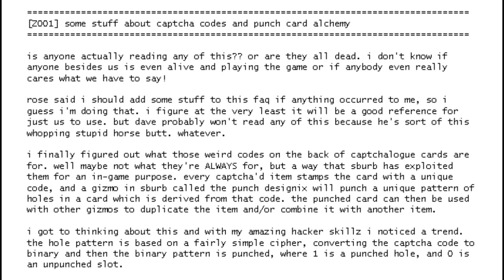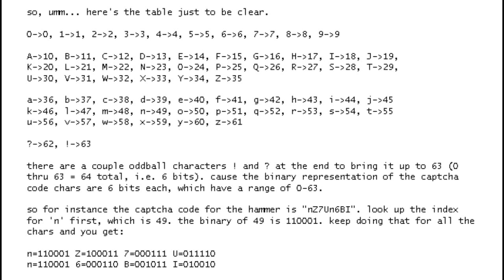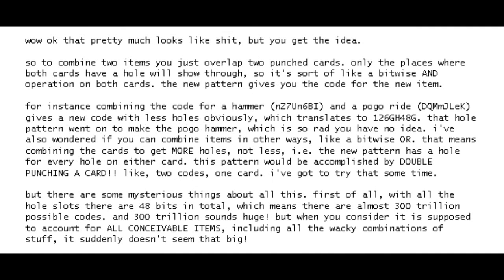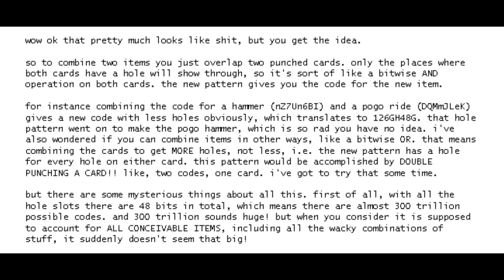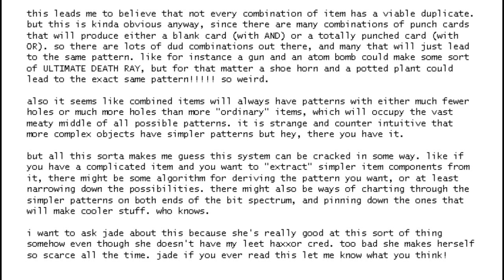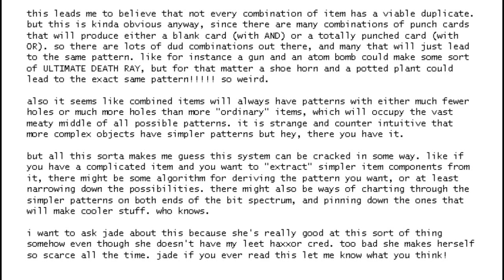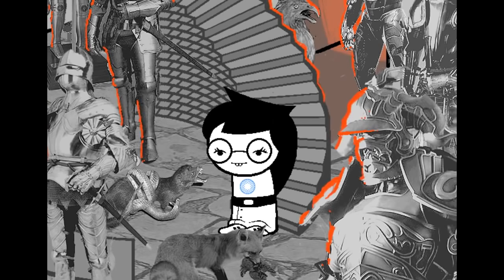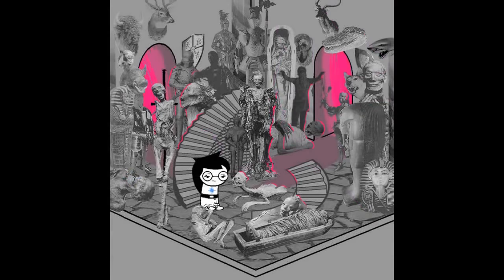Let's Read Homestuck - Act 3 - Part 3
Face it, everything in this video is overshadowed by a single conversation.

All images, characters, and dialogue belong to Andrew Hussie. This is a non-profit fan adaptation of his work.

This episode covers pages 002744 to 002772 of the comic

Music Credits (All songs can be found unless a specific link is given)

Ruins Rising (Michael Guy Bowman, The Wanderers)
Elevatorstuck (Joren "Tensei" de Bruin, Vol. 6: Heir Transparent)
Variations (Robert J! Lake, The Felt)
The Lost Child (Toby "Radiation" Fox, Vol. 8)
Karkat's Theme (Toby "Radiation" Fox, Alterniabound)
Ectobiology (David Ko, Homestuck Vol. 5)
Raggy Looking Dance (Alexander Rosetti, The Wanderers)